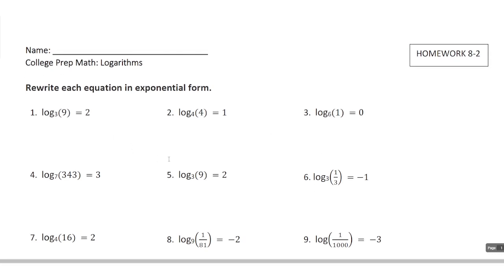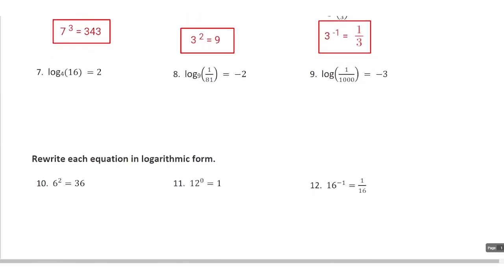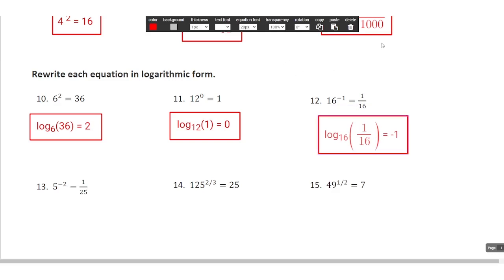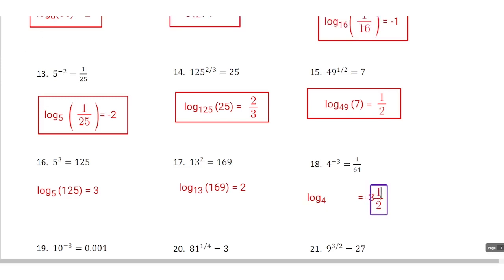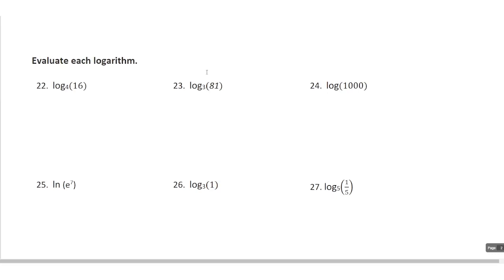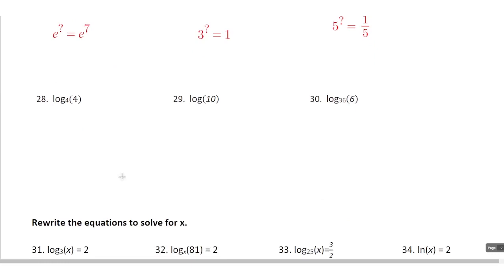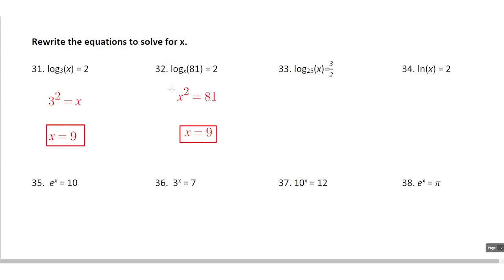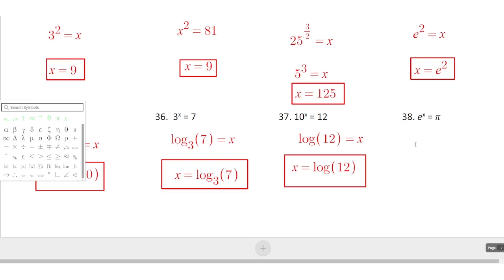college prep math | hw 9-2 | logarithmic functions